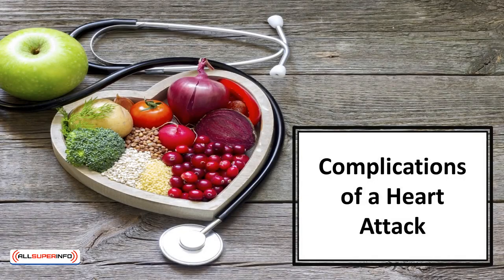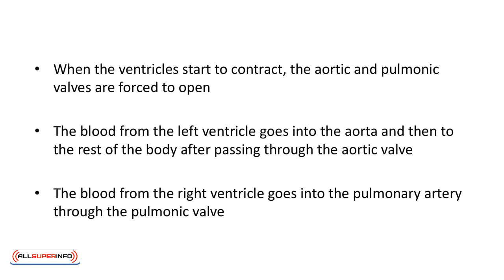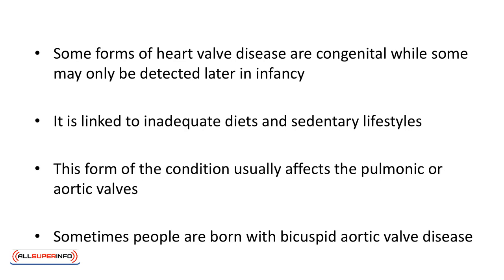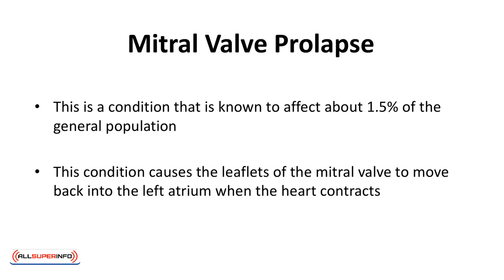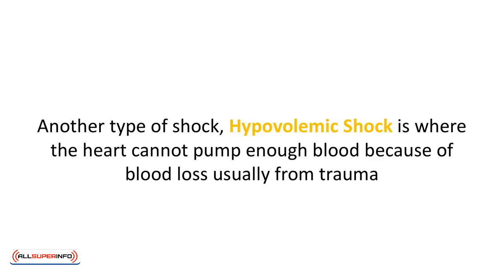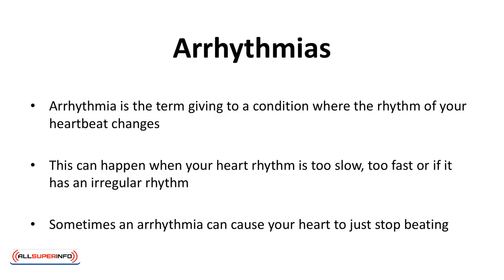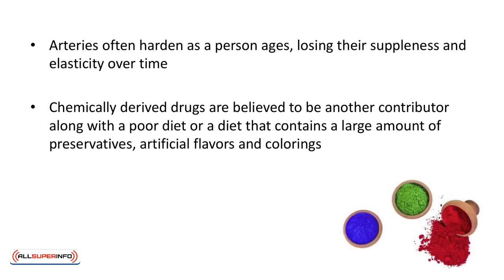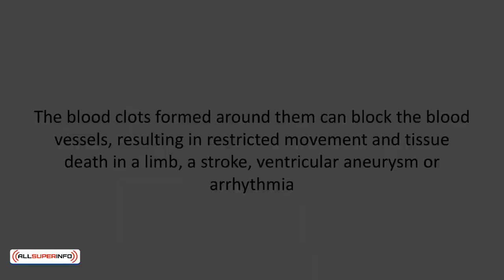Video 3 Complications From A Heart Attack